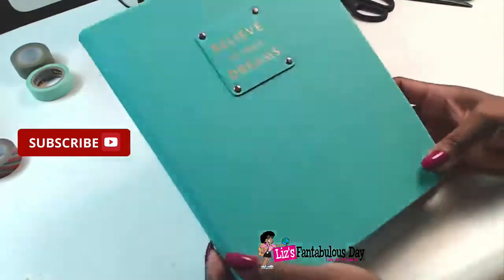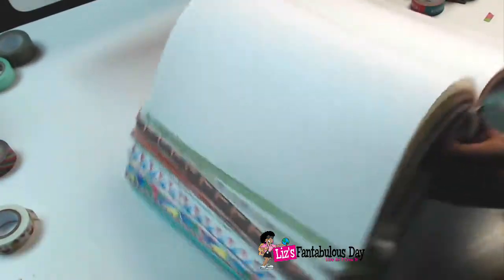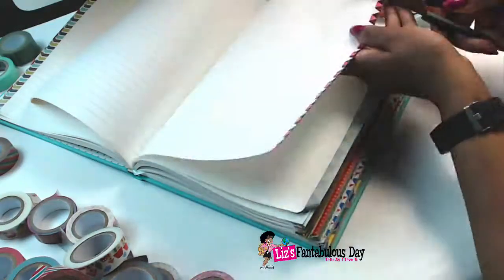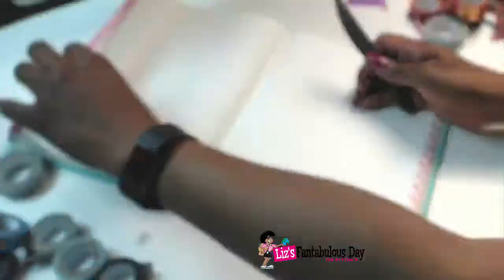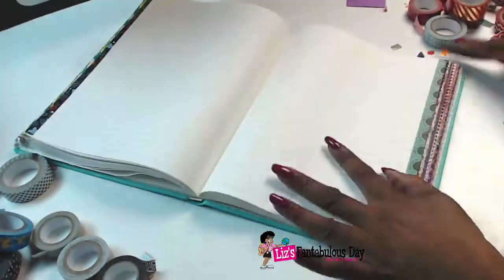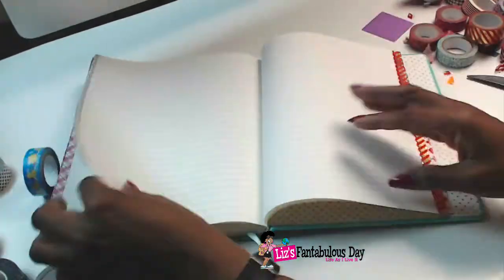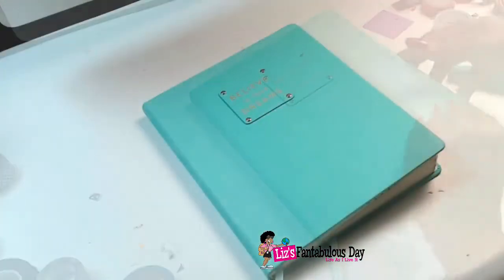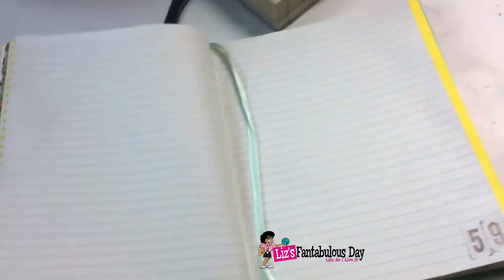Journaling Ideas for You, How to Decorate Your Journal, Pimp Out Your Journal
See more videos ideas for Planning, Organizing and Health Here .

3.  Must have a positive and fantabulous attitude about life!

About this Video:  I'm sharing "Life as I live It"  All views are my own.  I have some journaling ideas for you.  This will be fantastic if you want to learn how to decorate your journal.  This is the equivalent to learning to pimp your journal out.  I love sharing DIY journal decorating ideas.  You can also do bullet journal decorating with the ideas I'm giving you here.

20170717a

(Join the Planner 101 Club)